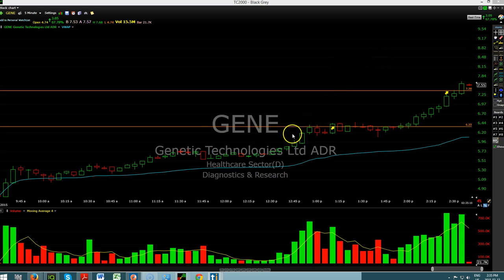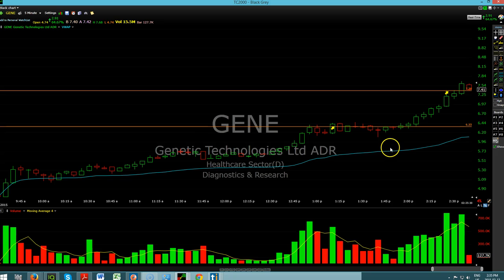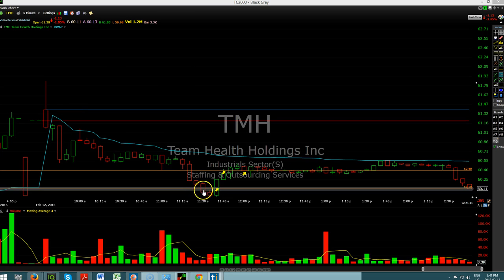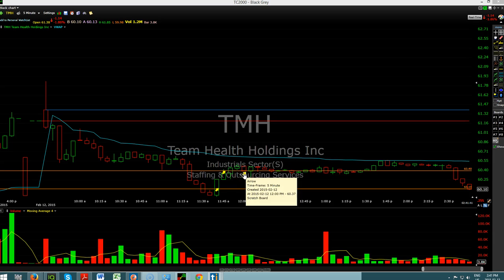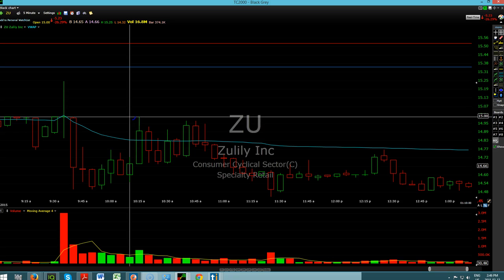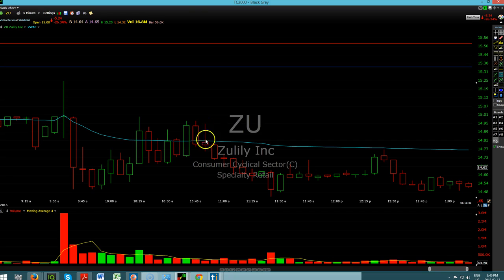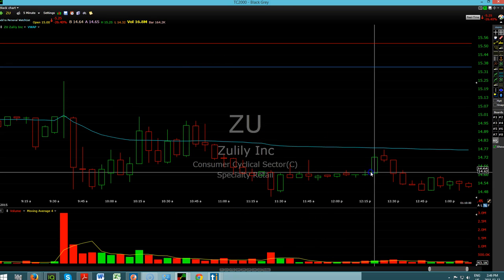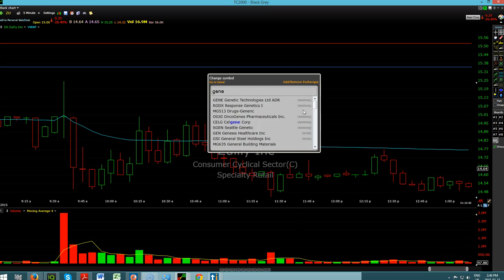Trade Ideas Market Recap Thursday February 12, 2015